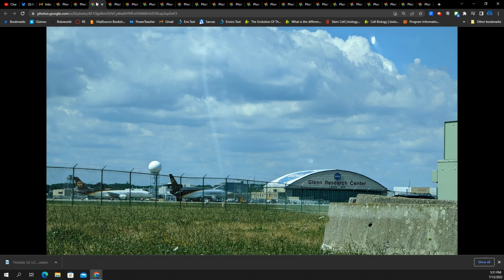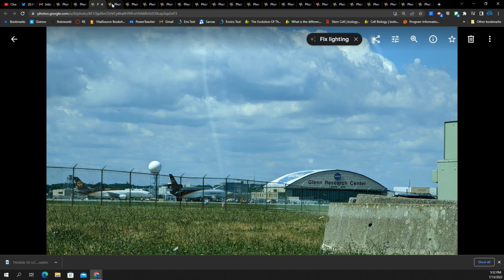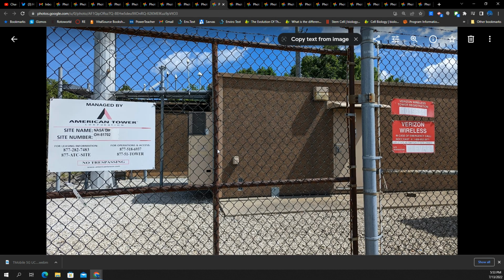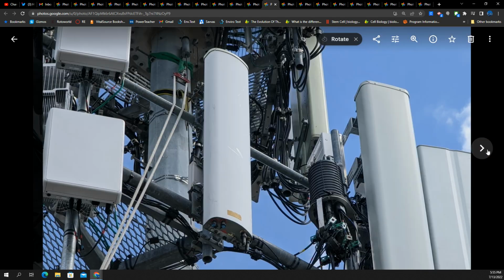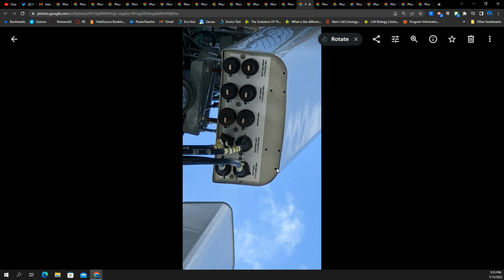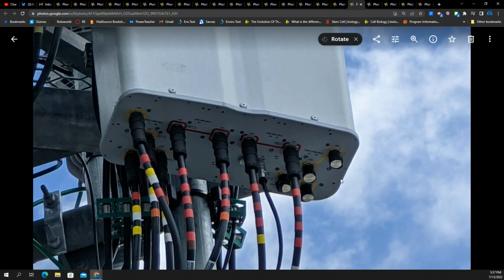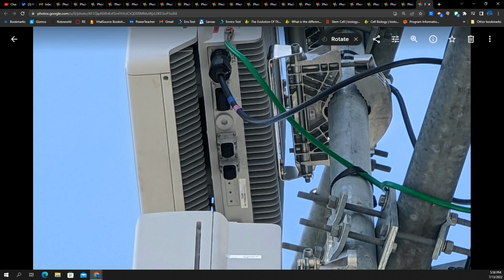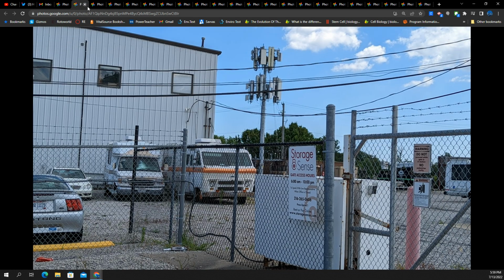AT&T Wireless Tower Upgrade Up Close & Personal | C Band & DOD N77 5G+